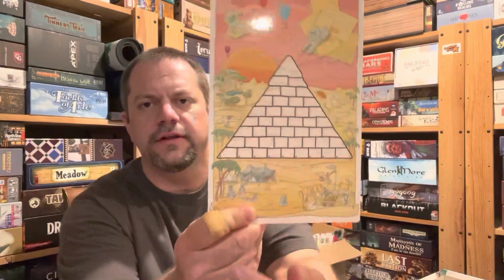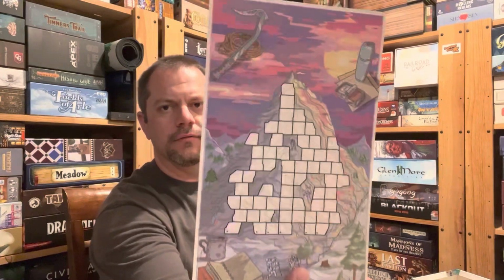Roll to the Top: Journeys - Straight Up Solo with John LaRuffa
Let’s see how the solo mode engages. ￼